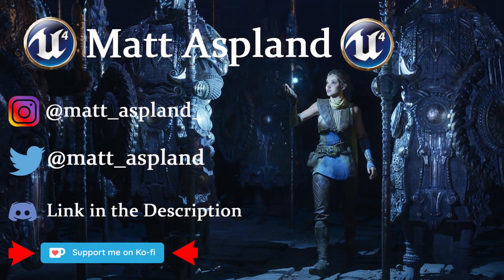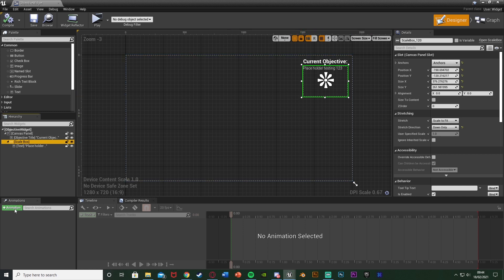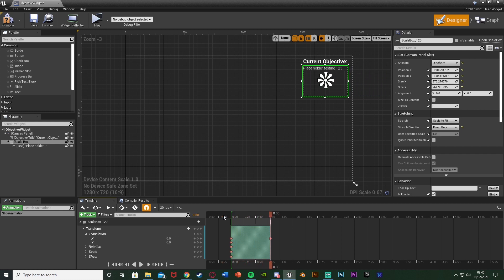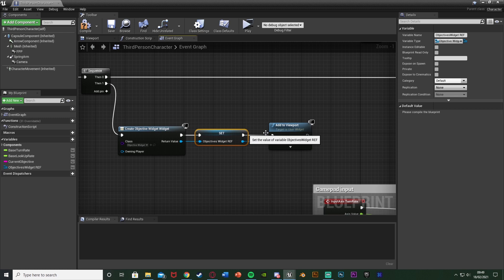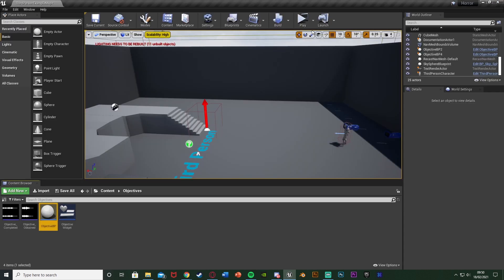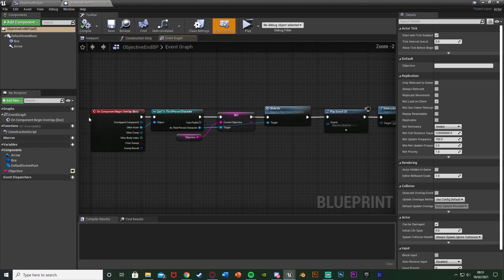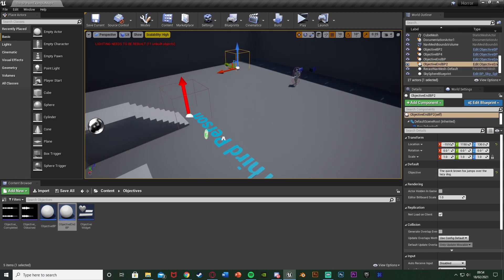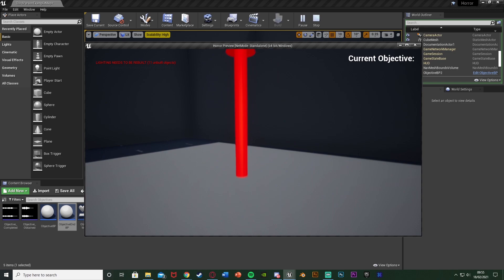Animating The Widget and Completing An Objective | Mission Objective System Part 2 - UE4 Tutorial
Hey guys, in today's video, I'm going to be showing you how to animate a widget to slide on and off screen, as well as incorporate completing an objective which we set up in the previous episode.

00:00 - Intro
00:20 - Overview
01:07 - Animating The Widget
06:10 - Completing An Objective
08:25 - Final Overview
09:39 - Outro